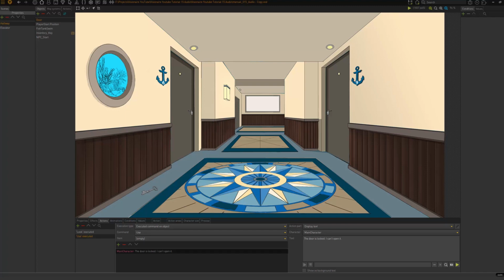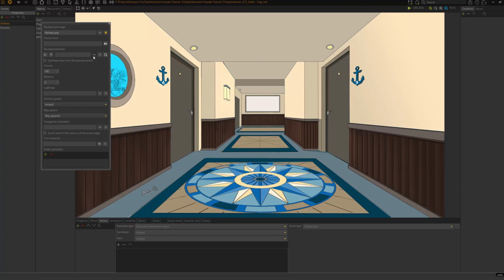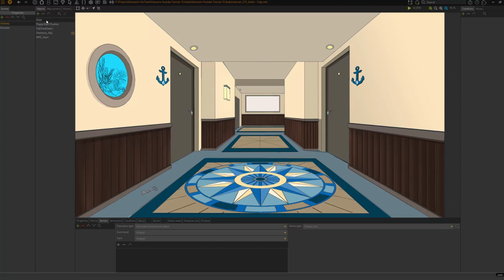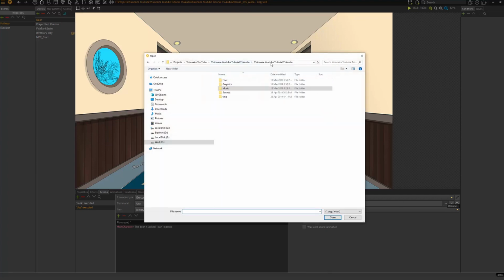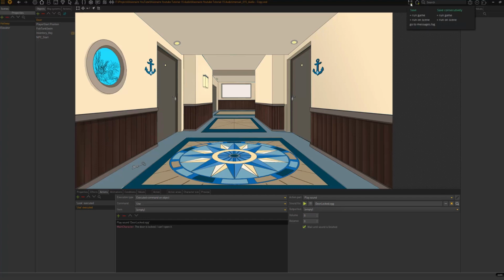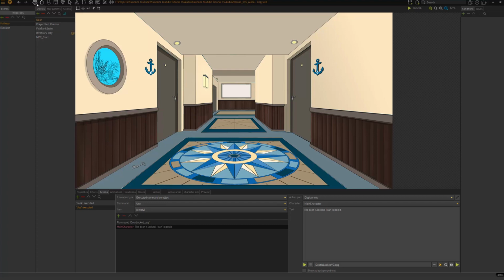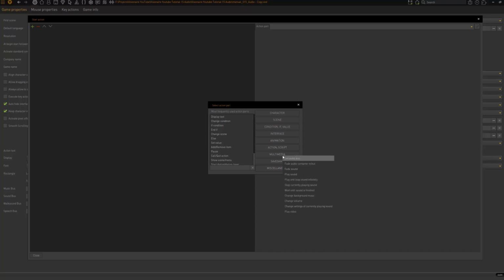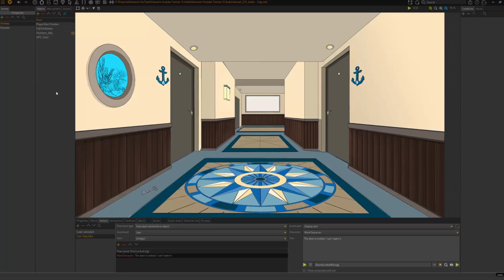Visionaire Studio Basics - Video 14 - Audio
In this video we'll take a closer look at using audio in your Visionaire project!